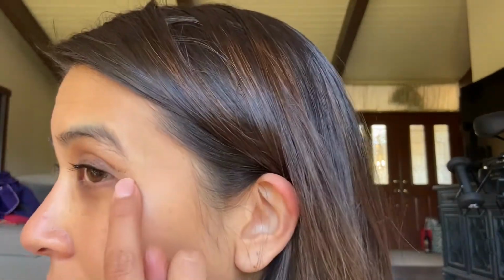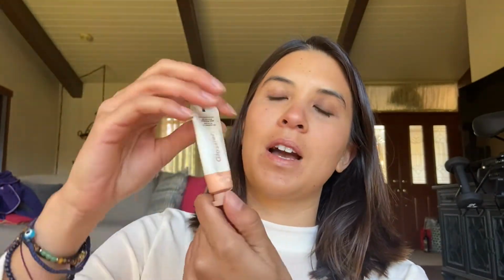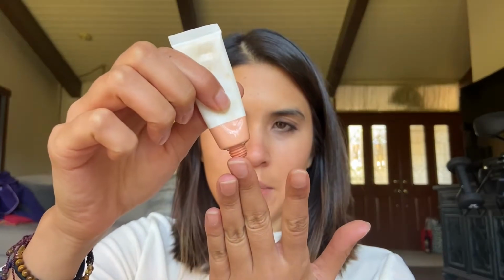EASY, NATURAL MAKEUP FOR BEGINNERS | EVERYDAY MAKEUP FOR MINIMALISTS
A tutorial showing you how to do easy & natural everyday makeup. This video is great for people who want something quick and simple (no brushes or sponges needed!)